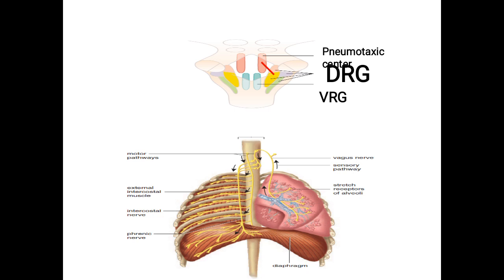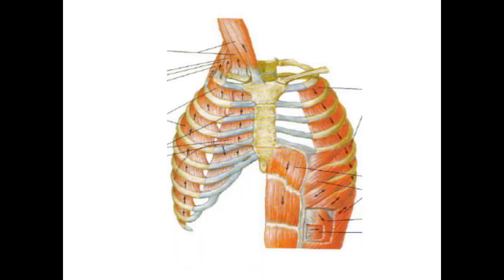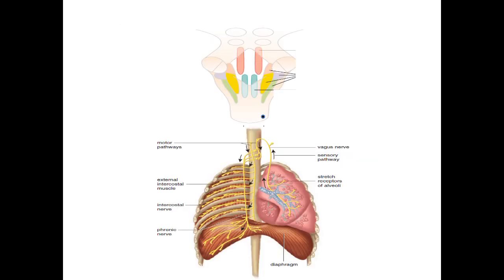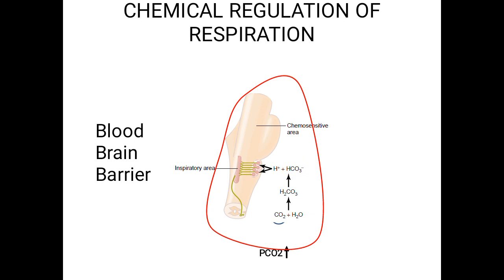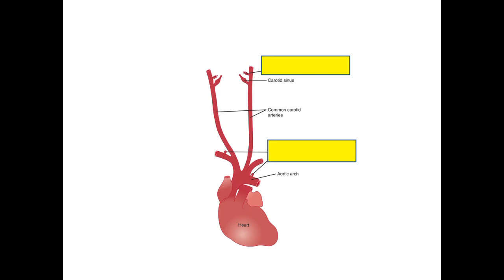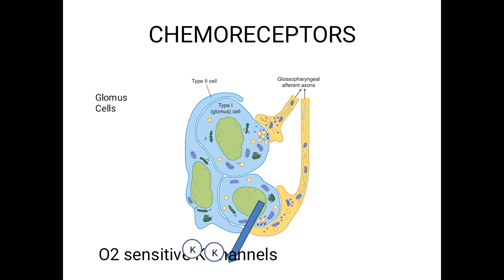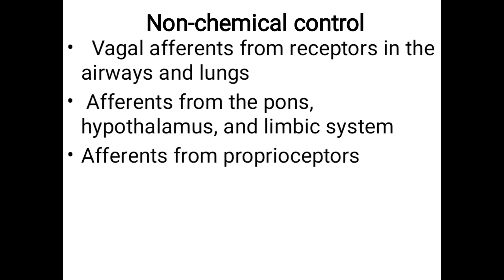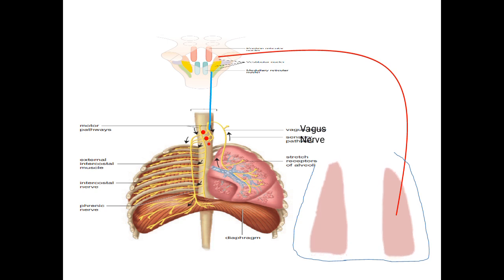Chemical regulation of respiratory system by Dr. Mundewadi sir @ Dr. VMGMC Solapur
Physiology education on  Chemical regulation of respiratory system at Dr.VMGMC, Solapur by Dr. mundewadi sir